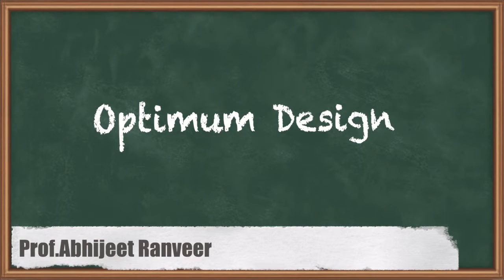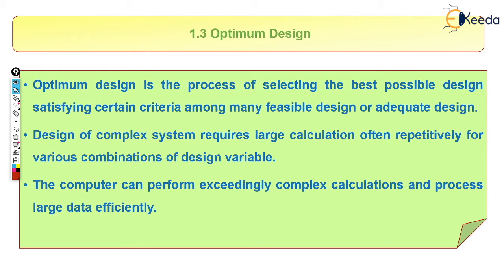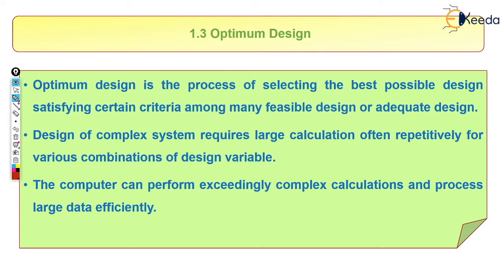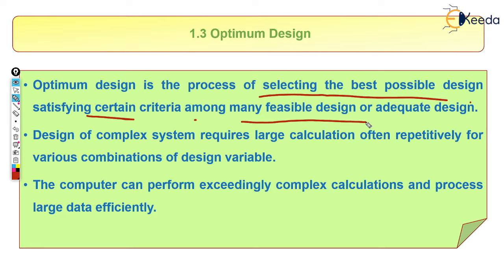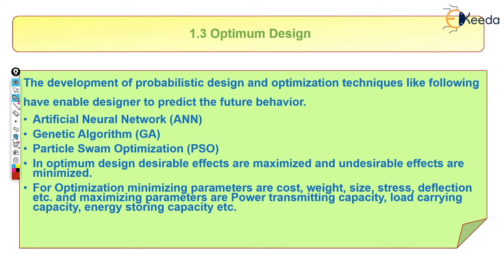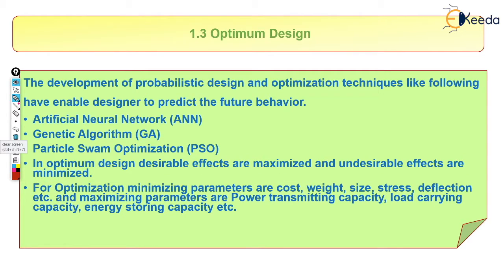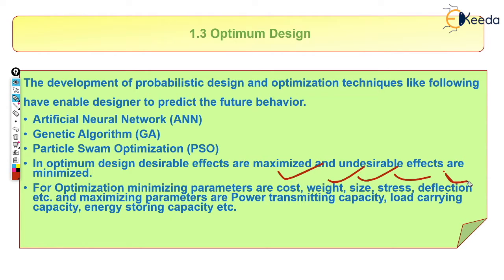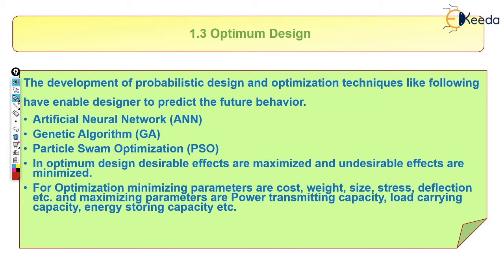Optimum Design - Methodology and Morphology - Design of Mechanical Systems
Video Name - Optimum Design

Chapter - Methodology and Morphology

Happy Learning!